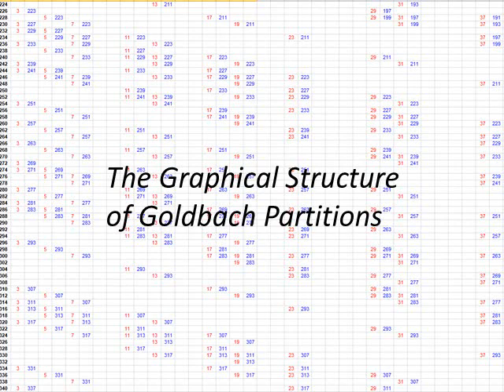The Graphical Structure of Goldbach Partitions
This video complements The Solution Set of Goldbach’s Conjecture in which I suggest the conjecture is susceptible to elementary set theory. This is because of the unsuspected regularity in the distribution of primes when partitions are considered to be elements of sets. I’m going to demonstrate this structure and the secret twist that makes it appear complicated.